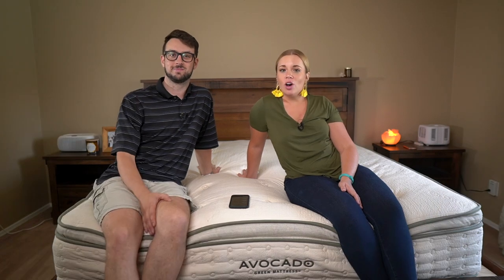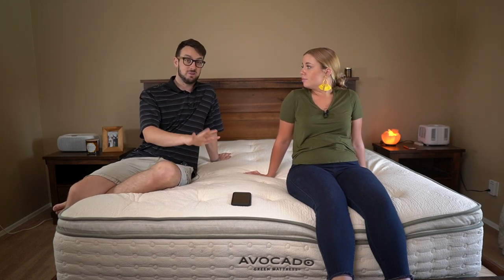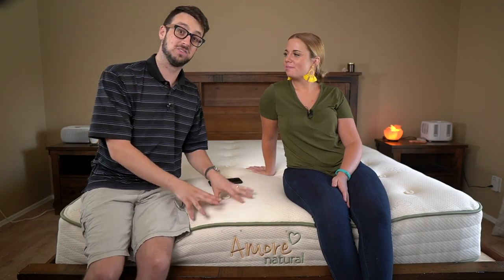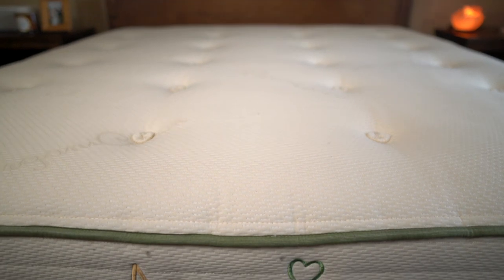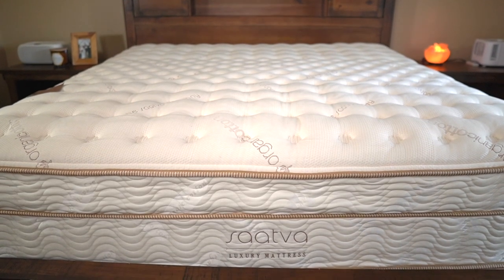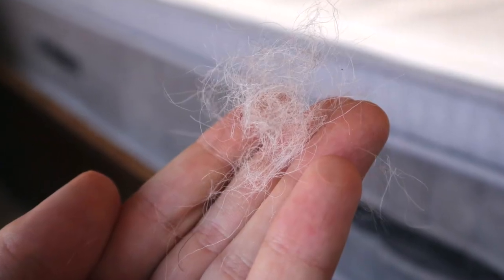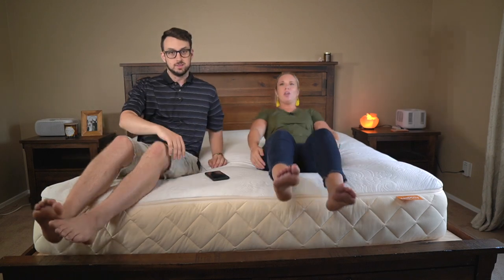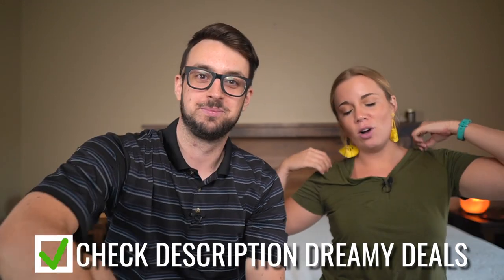Reviewing Every Organic & Natural Bed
$150 OFF & PILLOWS
Use code "HonestReviews"

OUR AMAZON STORE ↓↓↓↓